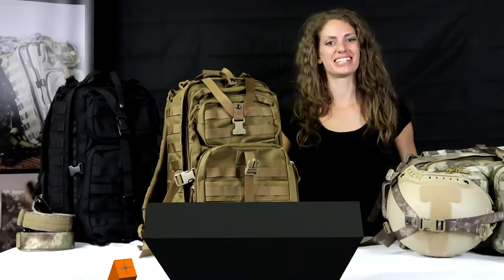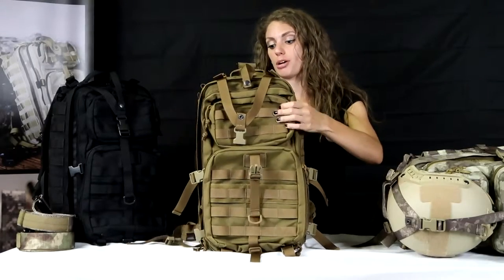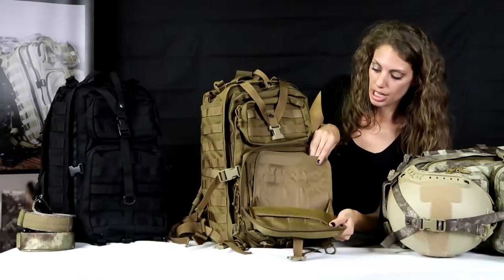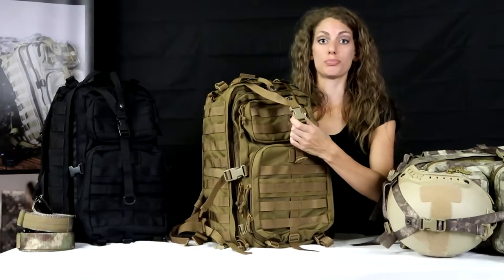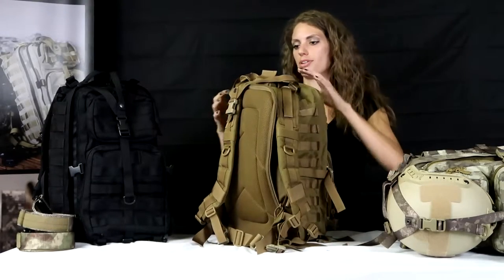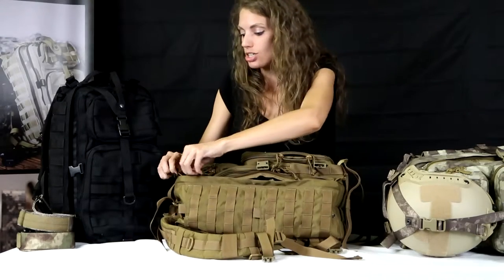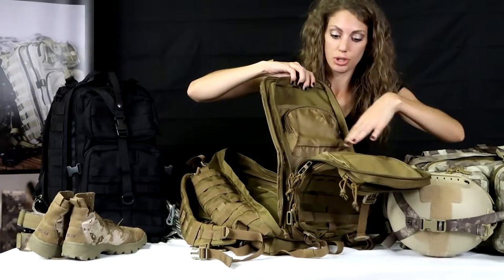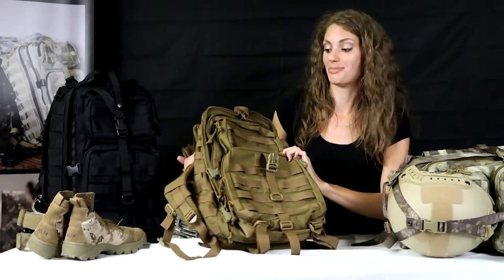Ballistic Nylon Assault Bag - Durable bag ever!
Life gurentee 72h pack
Tactical ballistic nylon bag. Multiple compartments. Waterproof duraflex buckles. YKK zippers. Great abrasion resistance and allows carrying up to 100 lb (50 kg).
Tacticshop assault bag has a lifetime manufacture malfunctions warranty.
24 hours delivery.